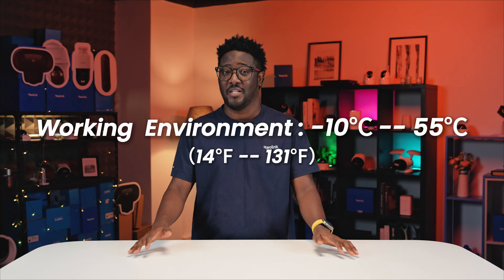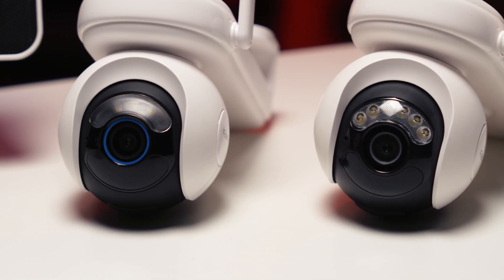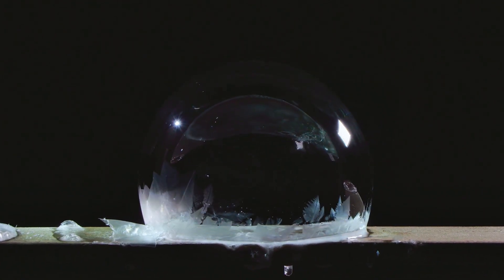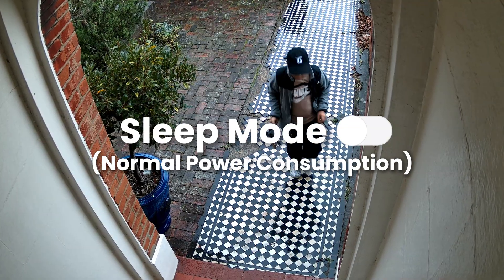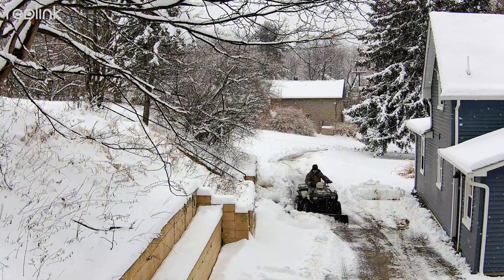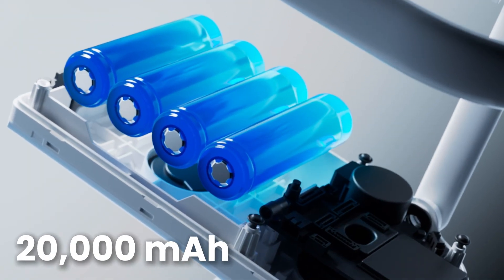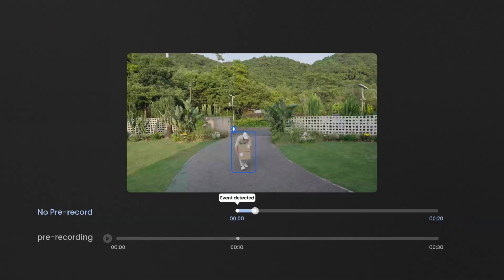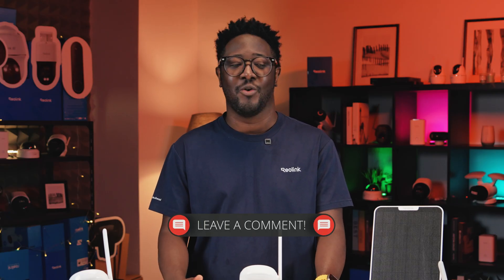Why Your Battery Camera Dies in Winter | And How Reolink Fixed It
Reolink has solved the challenges that cause standard battery cameras to fail in winter. We break down the fundamental chemistry of why cold weather impacts security camera performance and reveal how our specialized low-temperature technology ensures reliable operation. Key solutions, like the RLABP1 heated battery, allow our cameras to keep operating and charging safely even in freezing conditions, proving that your security doesn't have to quit when the temperature drops.
Beyond extreme weather resilience, the new Reolink Altas PT Ultra features a massive 20,000mAh battery, delivering true 24/7 continuous recording making it the first wire-free camera capable of capturing the full story, day and night, not just motion clips.